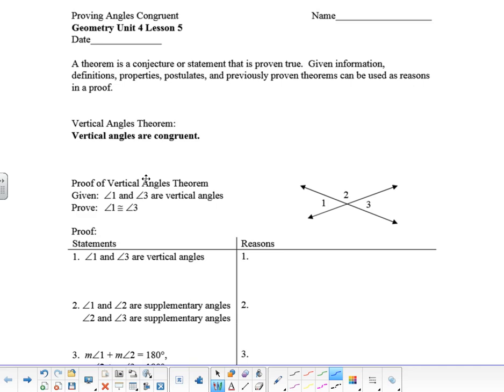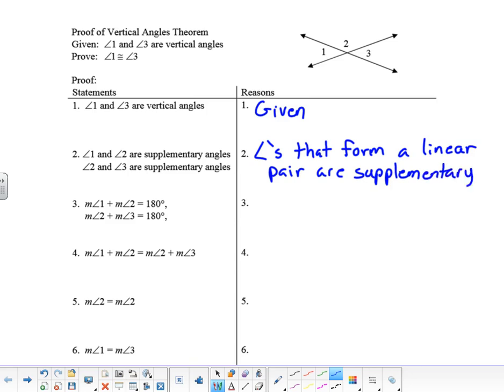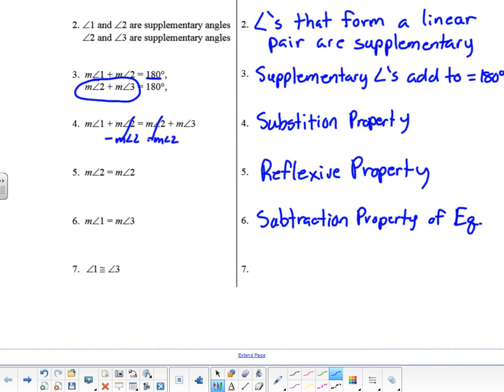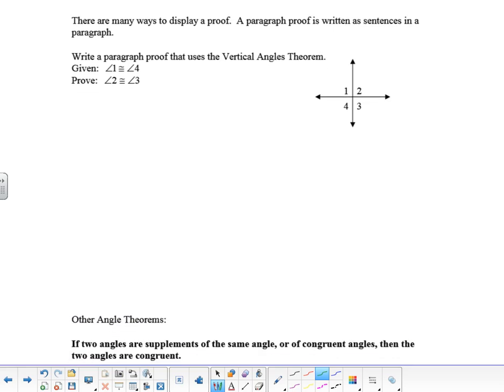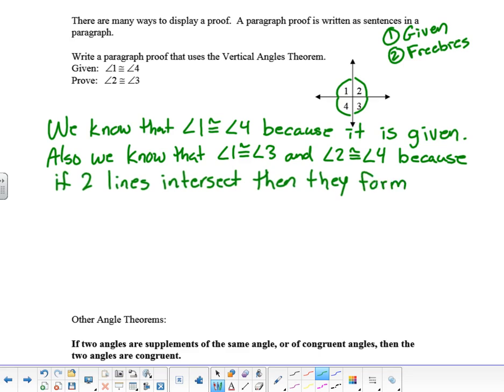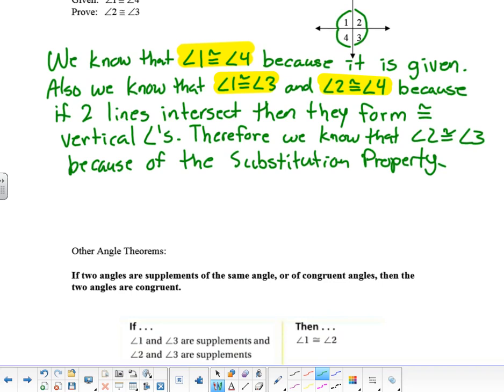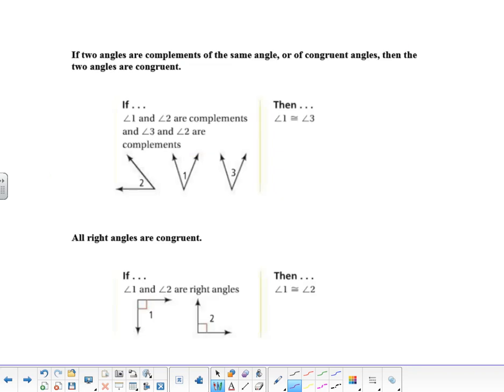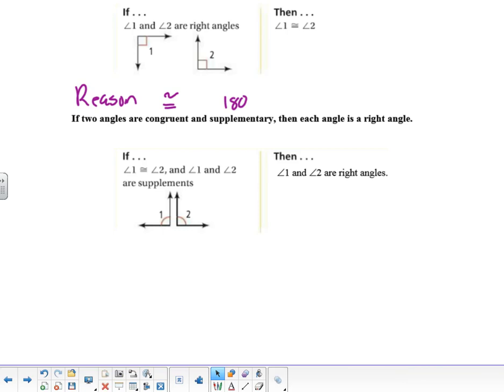Unit 2 Lesson 5 Proving Angles Congruent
Mr. Zacek's Geometry Class - Unit 2  Lesson 5 Proving Angles Congruent (Ignore the heading on the document that says Unit 4 and my comment of reading that.)